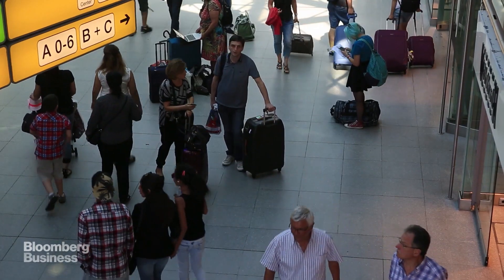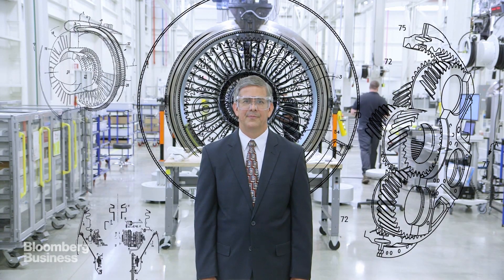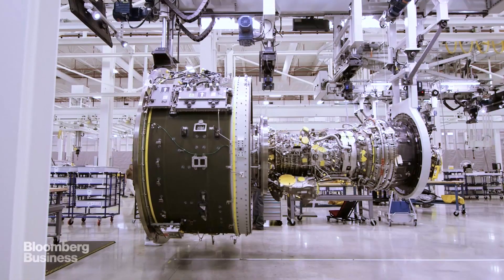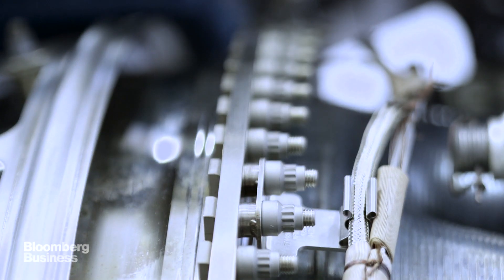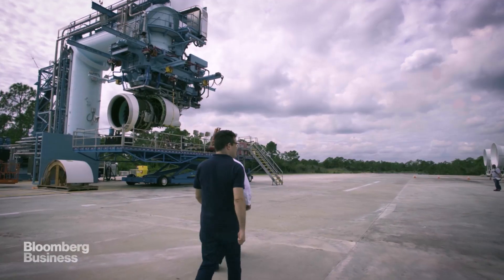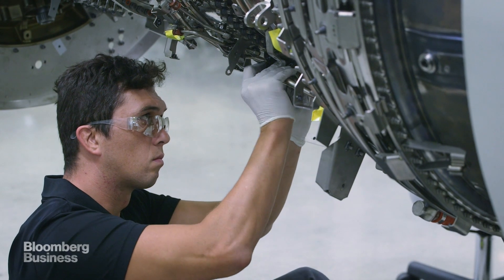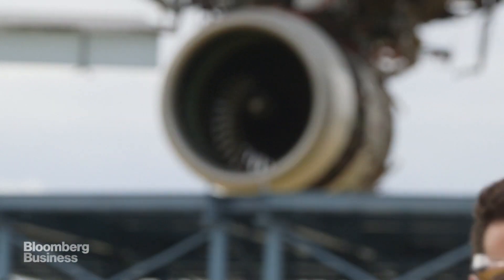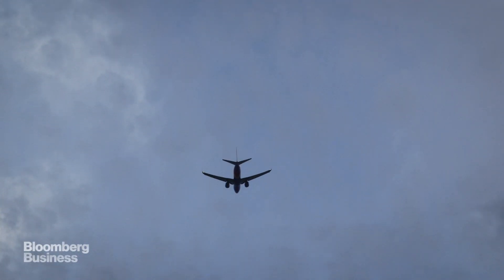This Genius Invention Could Transform Jet Engines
Mike McCune is an engineer with Pratt & Whitney, the airplane manufacturer. After 30 years of development, he's created a gearbox for a jet engine that makes them 75% quieter and 15% more fuel efficient. That's a savings of about $1.5 million per airplane each year.